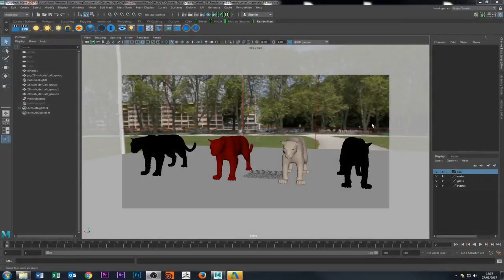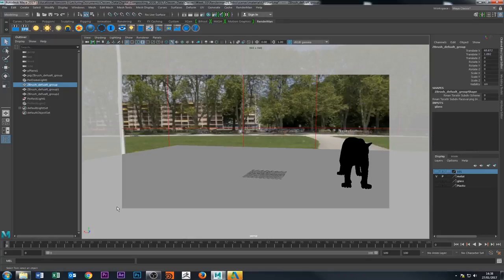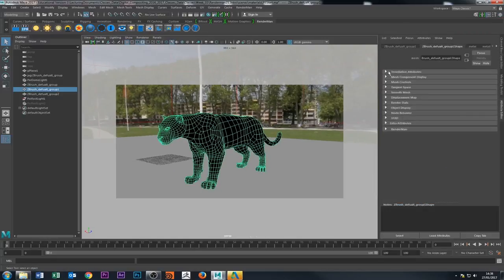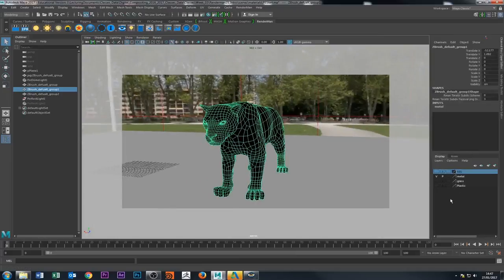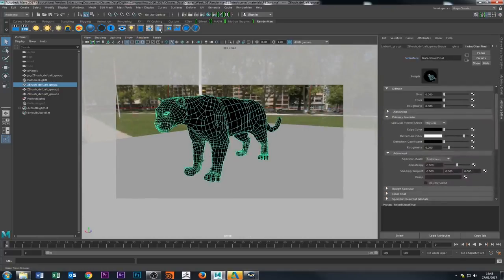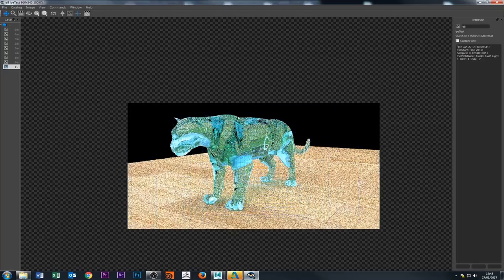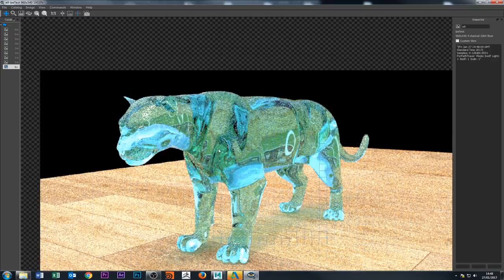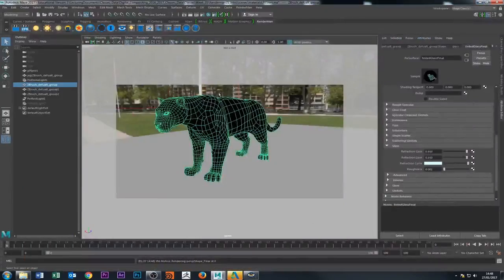001 Scene Material Intro